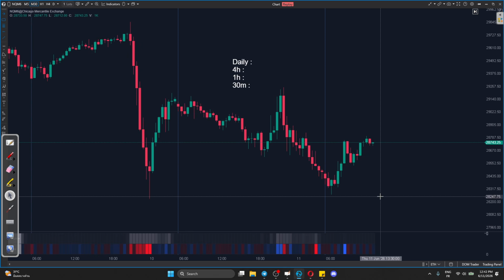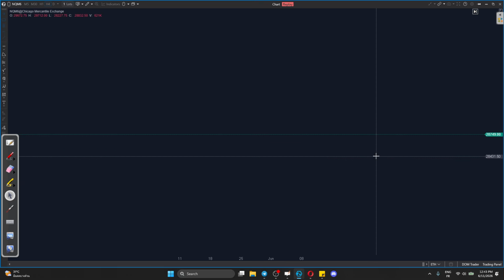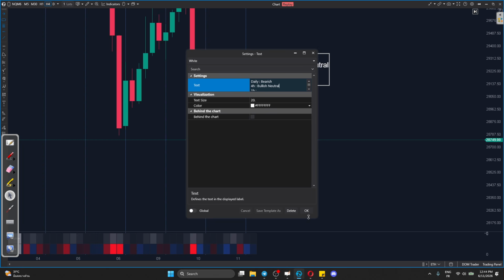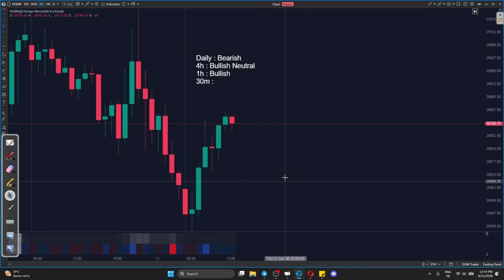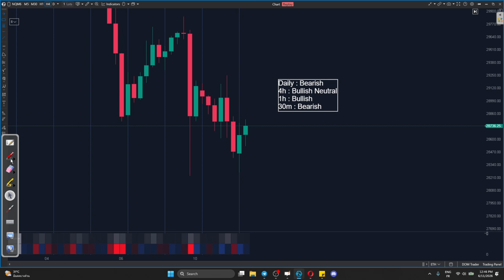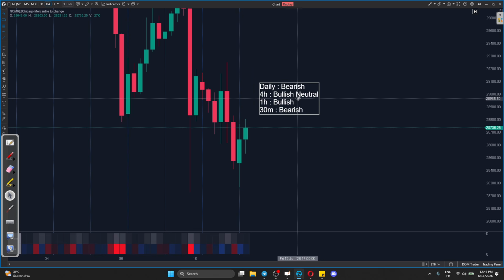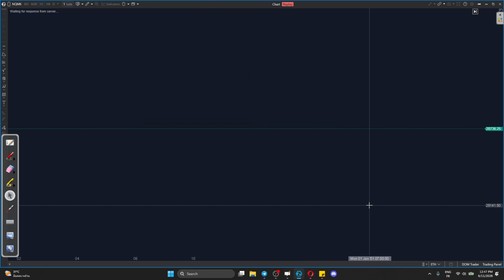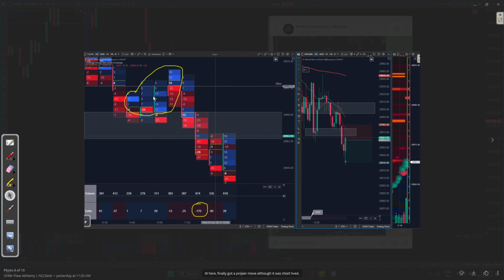Your Daily Bias In 4 Easy Steps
Atas has 14 Day Free trials for new users.

In this video, I show a simple method for building a daily market bias using just 4 key timeframes.

The process is straightforward: look at the previous candle on each timeframe and determine whether buyers or sellers were in control. By combining the information from multiple timeframes, you can quickly develop a directional bias before the trading session begins.

The 4-step process:
• Analyze the previous candle on 4 key timeframes
• Determine bullish or bearish pressure on each timeframe
• Compare the alignment between timeframes
• Build your bias for the upcoming session

This is a quick and repeatable framework that can be completed in minutes and helps provide structure before entering the market.